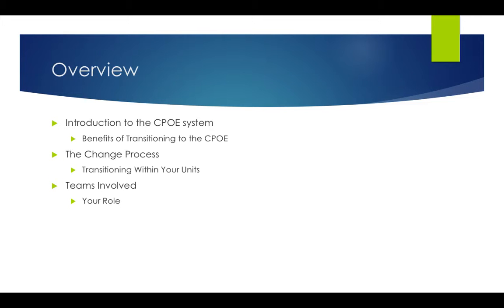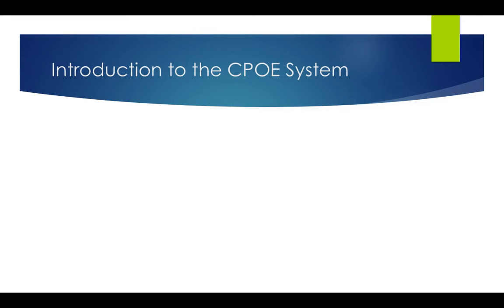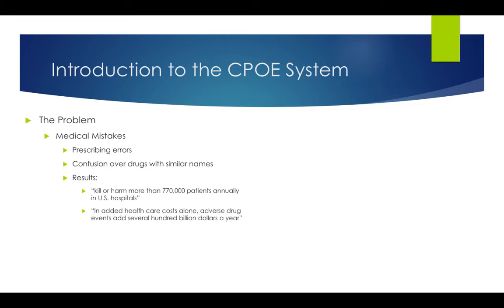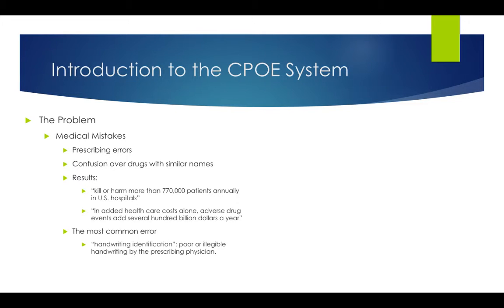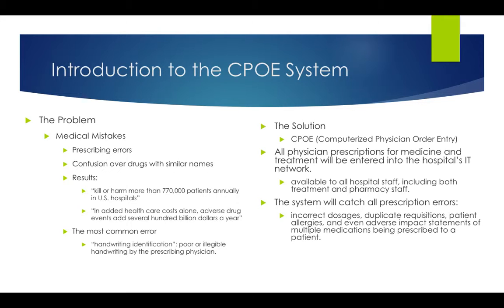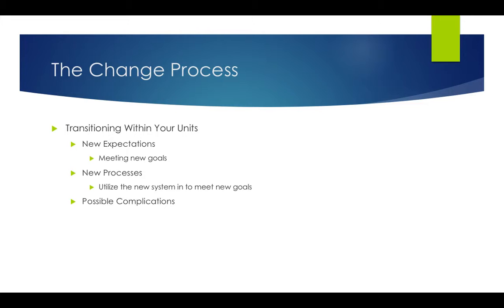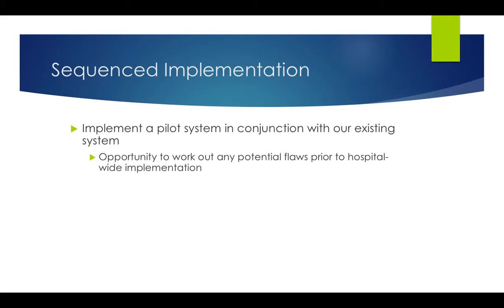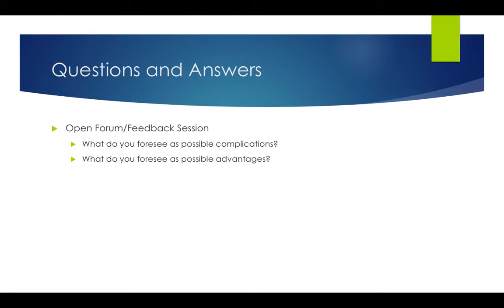MGT 616 Unit 3 Assignment (Staff)